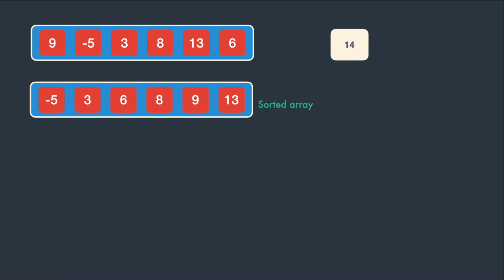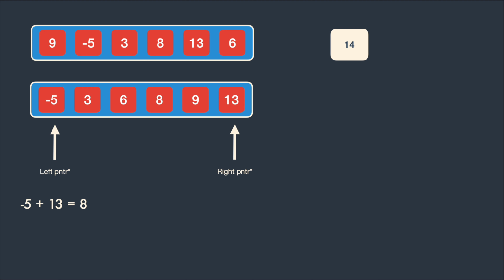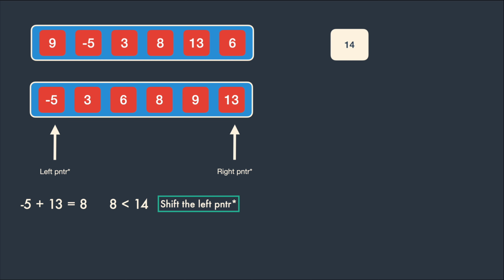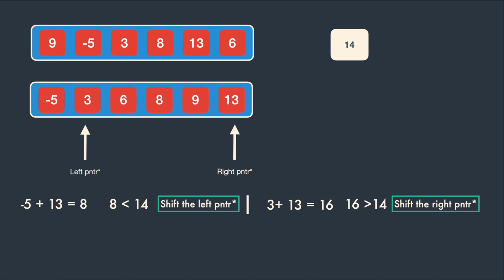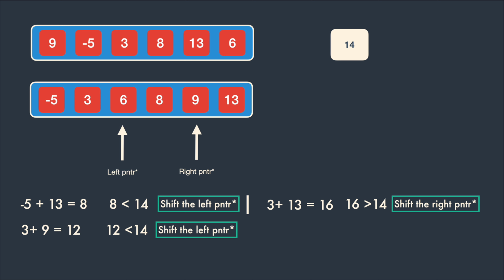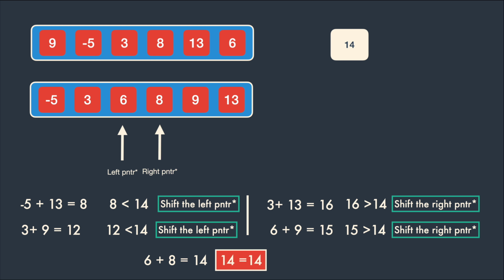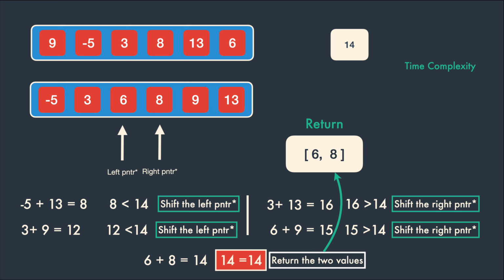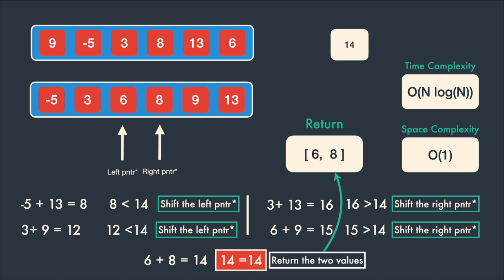Two Number Sum (Part Two)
In this video, we'll discuss another way of solving the problem of the two number sum, using the two pointers technique.